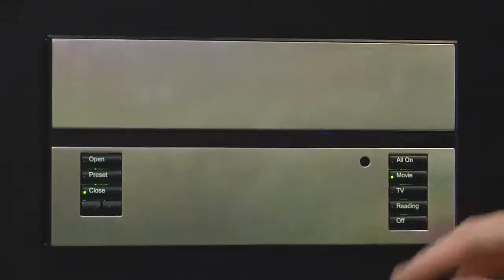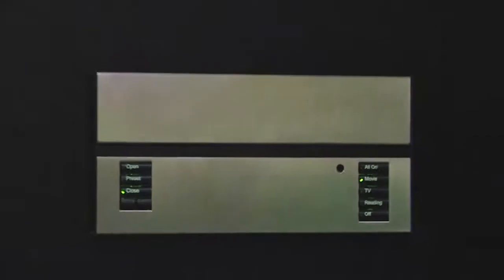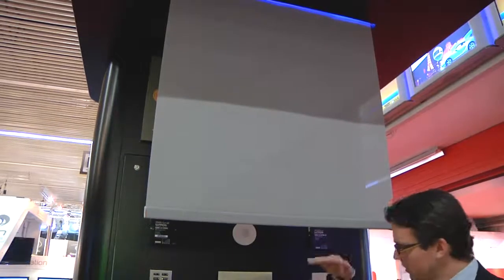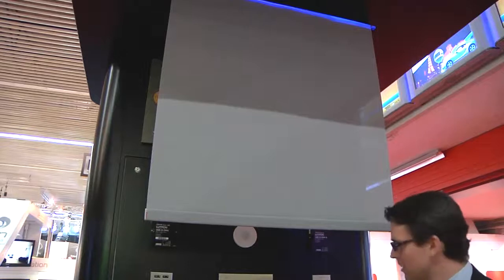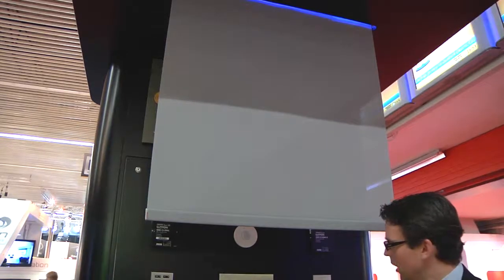Lutron Introduce The Graphic Eye QS Lighting Control Prod...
Lutron Introduce The Graphic Eye QS Lighting Control Product (ISE 2010)